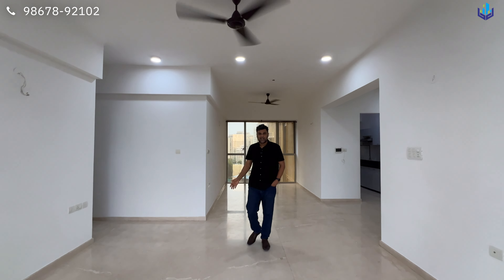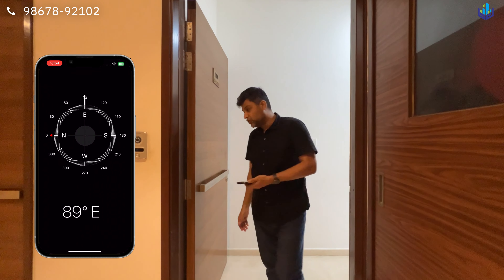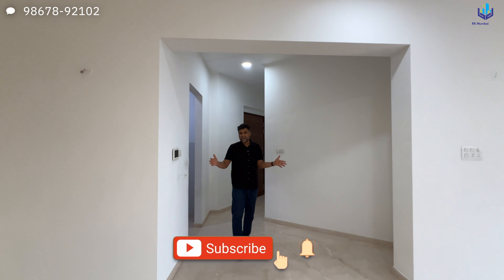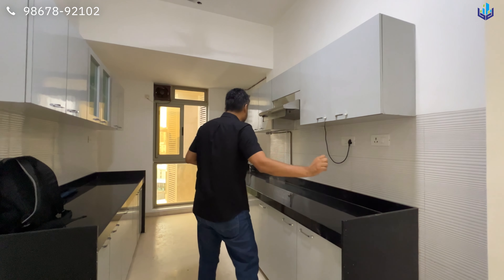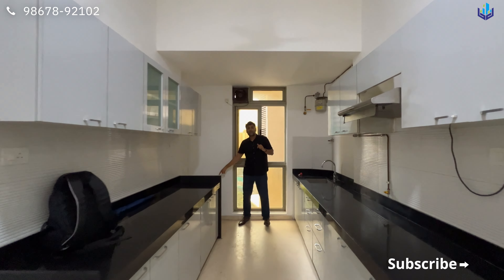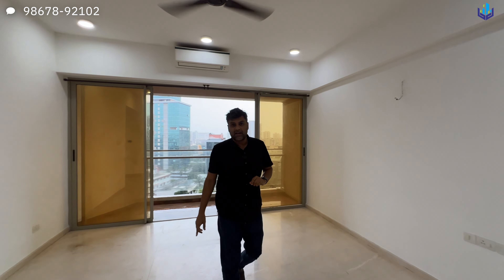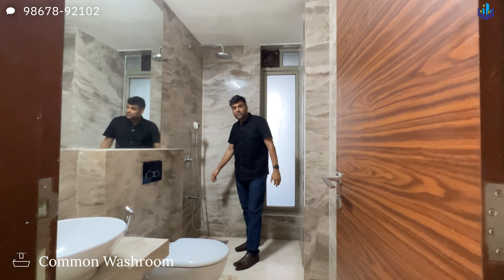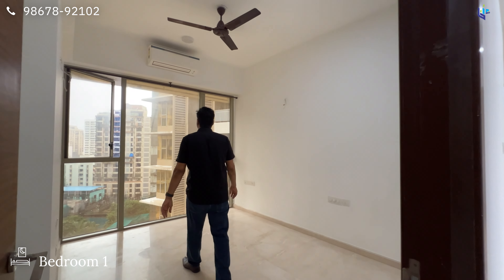Luxury 3 Bedroom Apartment For Rent in Andheri W | Mumbai Property Tour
Luxury 3 Bedroom for rent, Details👇🏼

• Transcon Triumph
• Andheri West, Mumbai
• 3 Bedrooms
• 3 Bathrooms
• 1,280 sq.ft. of RERA carpet area
• Balcony in living room
• Italian marble flooring in the apartment
• Fully done-up Kitchen
• Modular kitchen cabinet
• Gas pipeline installed
• Done-up bathrooms
• 10+ feet internal height
• 4 apartment per floor lobby
• 3 Elevators
• City views
• Cross Ventilation
• O.C. Received
• 1 covered car parking
• Double-height grand entrance lobby
• Building with all luxury amenities
• Pet-friendly
• 24x7 security
• Visitor’s Parking
Monthly Rent: ₹2 Lakhs
Brokers Welcome 🤝
Please WhatsApp or Call

Interested in any of our properties! Please call between 10:30 am to 6:30 pm
🙋🏻‍♀️ Theresa Fernandes